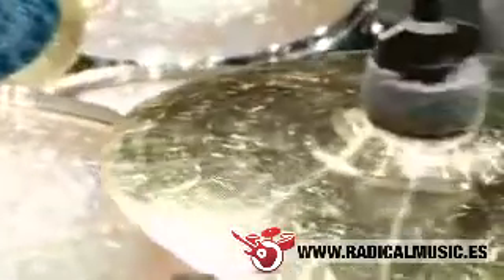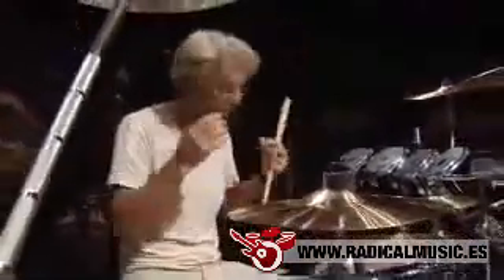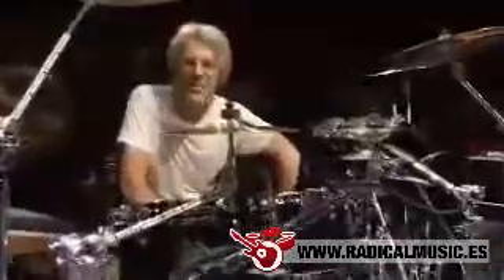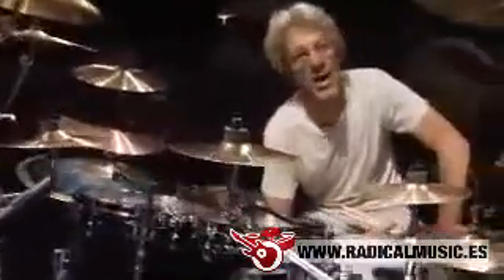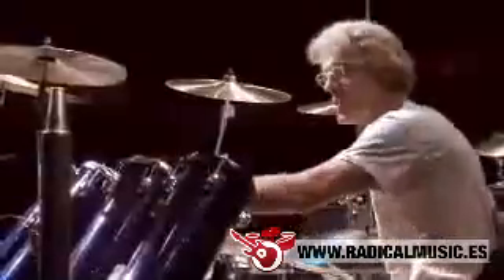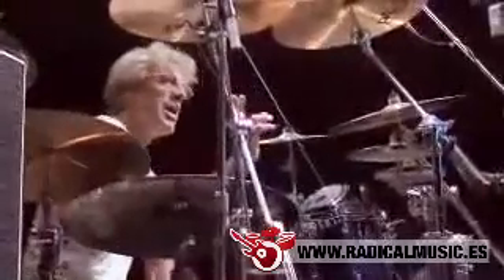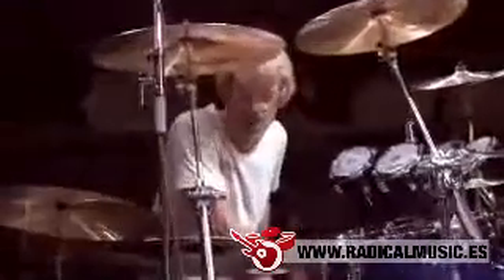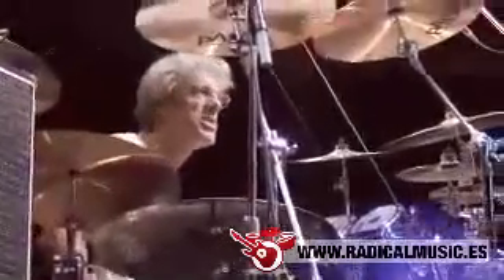Tama - Stewart Copeland Signature Kit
Stewart Copeland Signature Kit de Tama Drums.